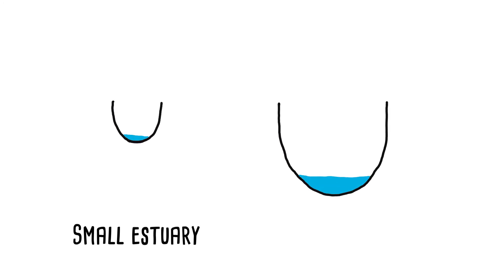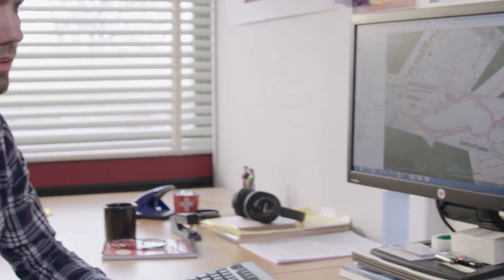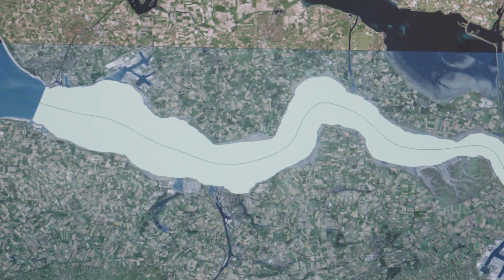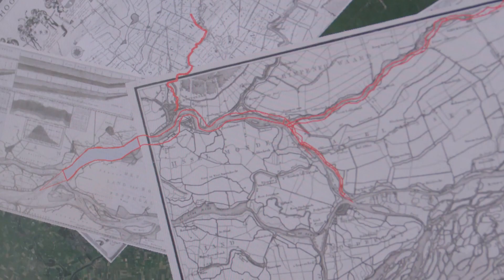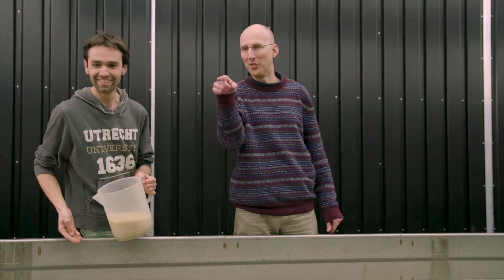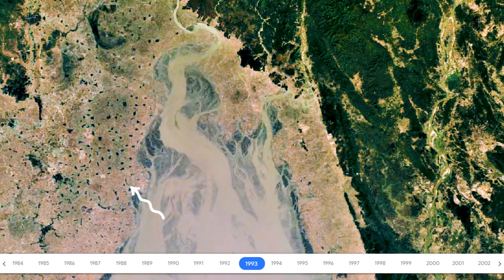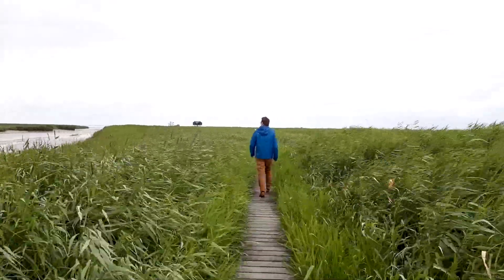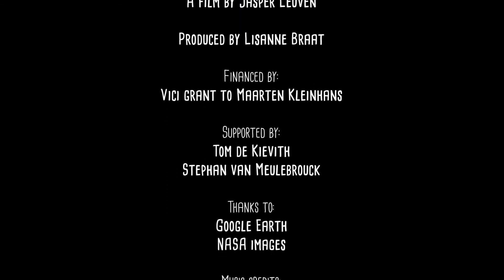Estuarine Channel-Bar Patterns - Jasper Leuven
Estuaries worldwide have very different morphologies and respond differently to sea level rise. A classification system has been developed for tidal bars similar to classifications for rivers. We found that the estuary bathymetry, average velocities, the depth, the bar pattern (and much more) can be predicted from basic boundary conditions and estuary planform outline, even when no other data is available. Modelling showed that smaller estuaries have a risk of increased high flood water levels with sea level rise, while larger estuaries have a risk of sediment starvation.

This video is part of the collection of videos made for the Bruningslecture of Utrecht University